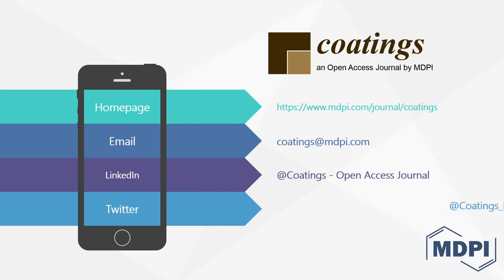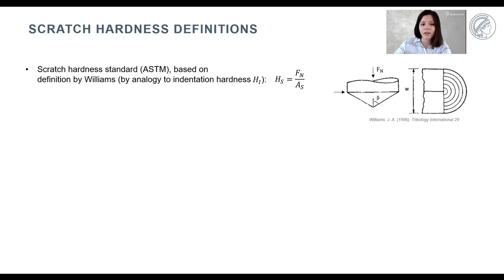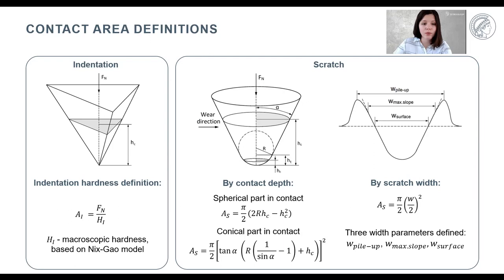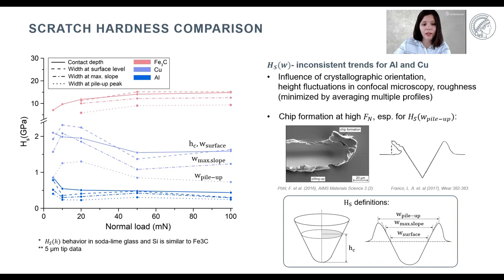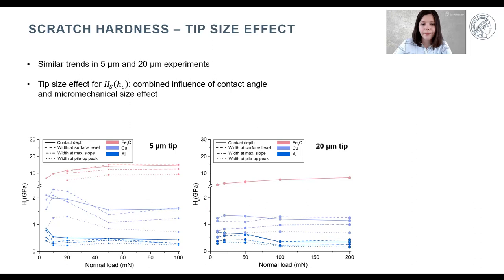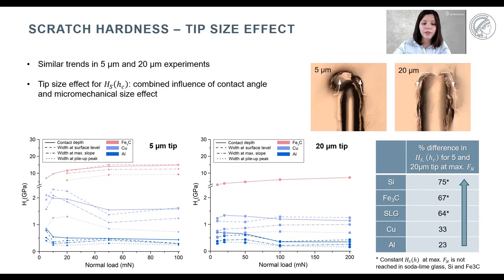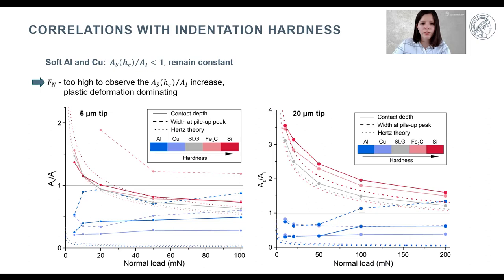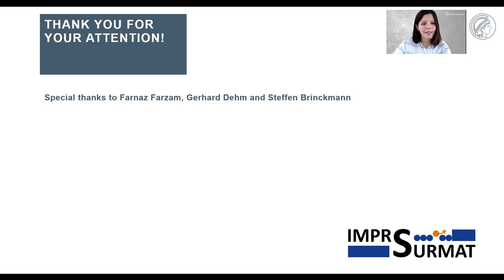Hanna Tsybenko (Max-Planck-Institut für Eisenforschung) on scratch hardness | ViViMaT 2-2-2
Title: Scratch hardness at a small scale: experimental methods and correlations with nanoindentation hardness

Please leave questions and comments below!